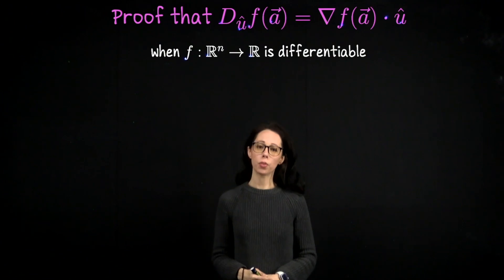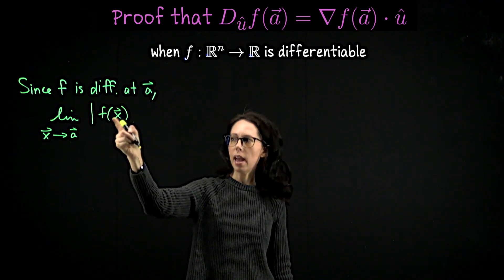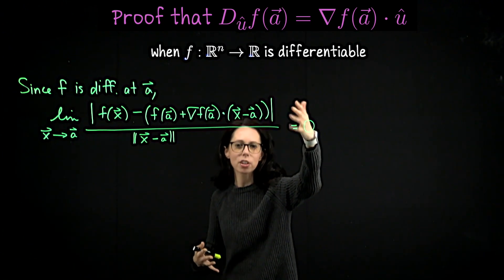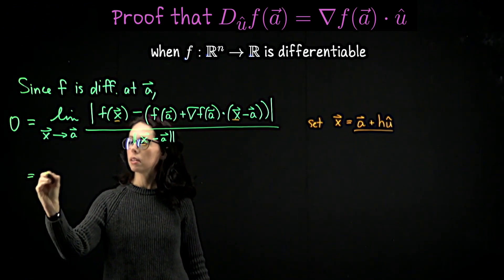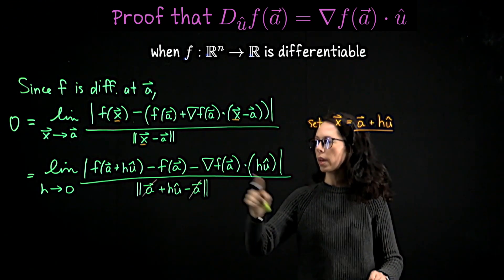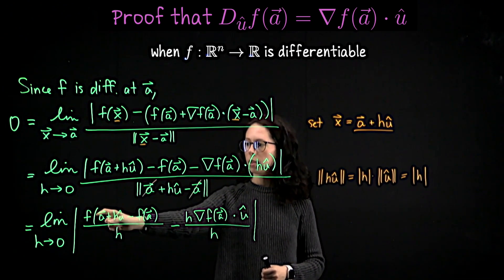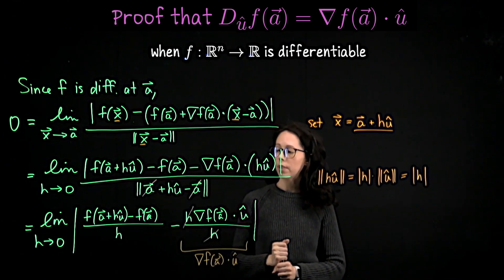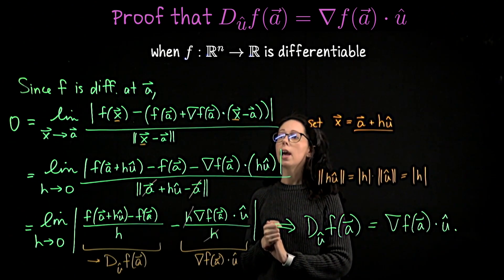Proof of the Directional Derivative Formula, Real Analysis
Let's prove that if f : R^n to R is a differentiable function, then the directional derivative of f at x=a in the direction of a unit vector u can be computed as the dot product of the gradient of f at and u: ∇f(a) · u. This method simplifies the calculation of directional derivatives, sidestepping the need to employ the limit definition.

This result flows naturally from the differentiability of the function. Differentiability assures us that as our input value approaches the point, the difference between the actual value of the function and its linear approximation (like the tangent line or plane) relative to the distance to the point approaches zero. In other words, the function's value is closely mirrored by its linear approximation at that point.

If our function is differentiable, we can approach the point a along the direction specified by the unit vector u. By substituting the expression for the input value with one that includes a small step in the direction of the unit vector and letting that step go to zero, we find our directional derivative.